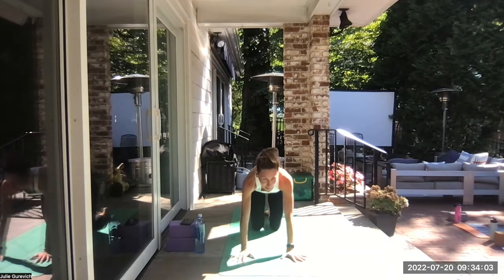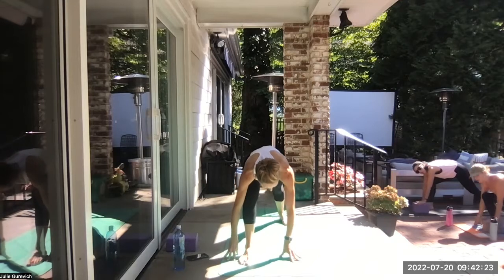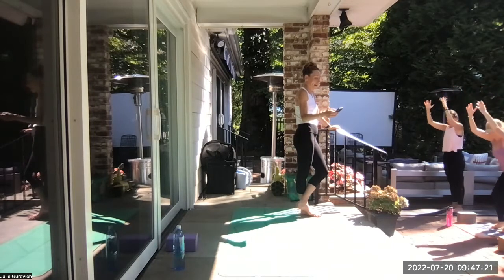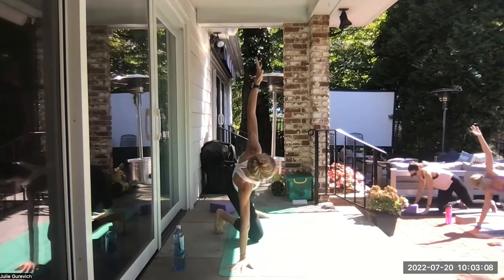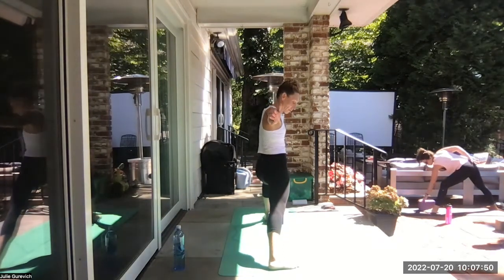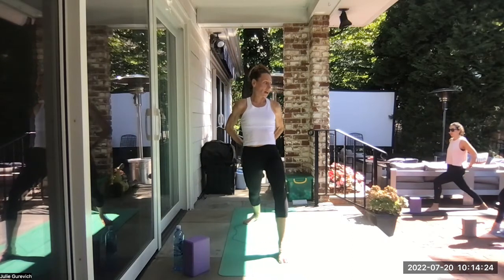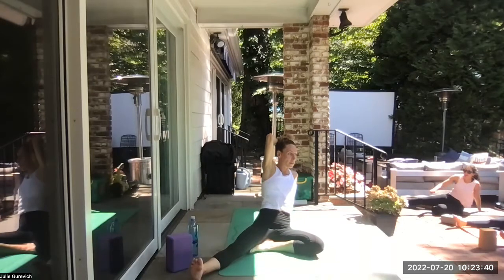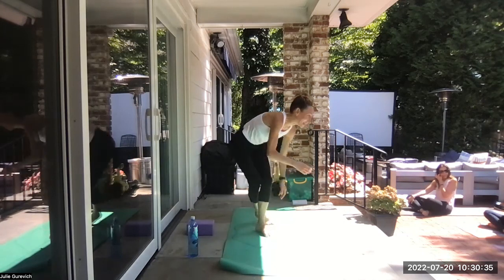Sweaty Summer Flow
Enjoy this sweaty summer flow that will work the entire body. Strong emphasis on twisting and core!